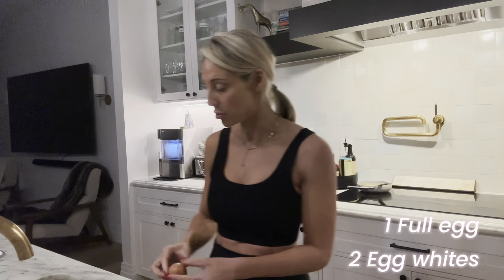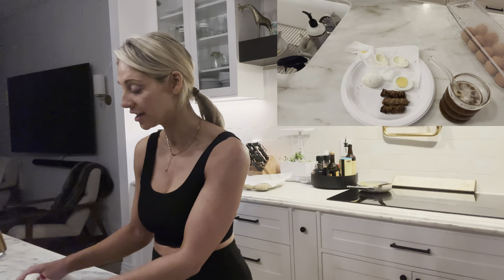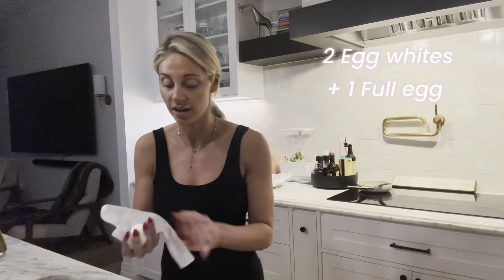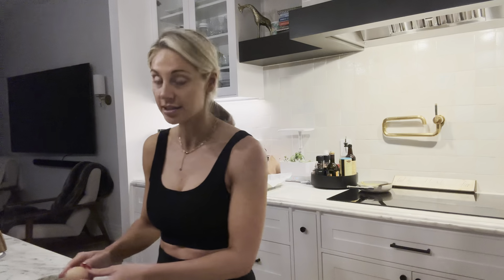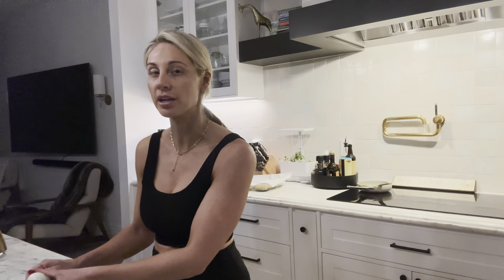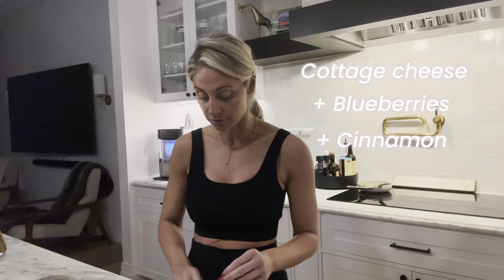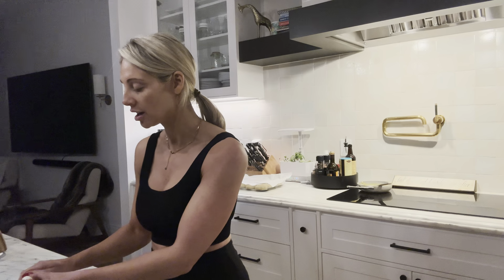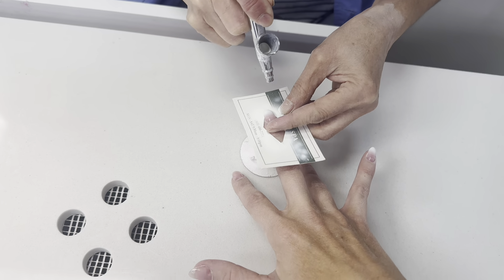Work, Mom Life, and a BIG Reveal! (You Won’t Believe It…)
🤔 In this vlog, I’m taking you through my day as a busy working mom, showing you how I juggle work, family time, and even manage to squeeze in some self-care. Plus, there's a BIG surprise you won’t want to miss! 🎉 (Trust me, you’re not going to believe this!)

Join me for a real, unfiltered look at how I navigate it all—challenges, funny moments, and wins. From morning routines and work calls to after-school activities and quality family time, I’m sharing how I make it work and keep it all together. 💪 Whether you’re a working mom looking for tips, inspiration, or just some relatable mom moments, this video has it all!